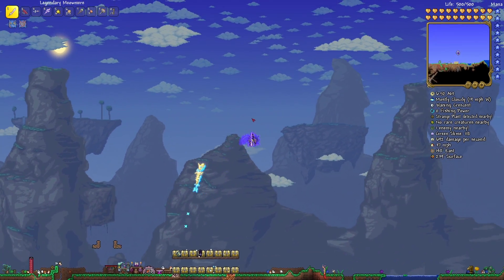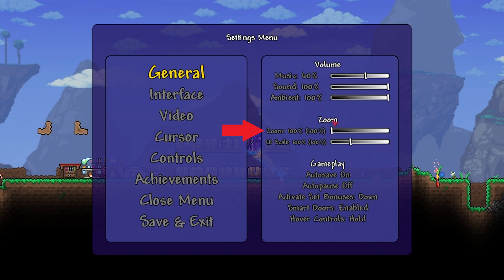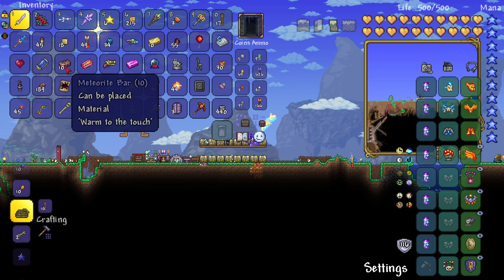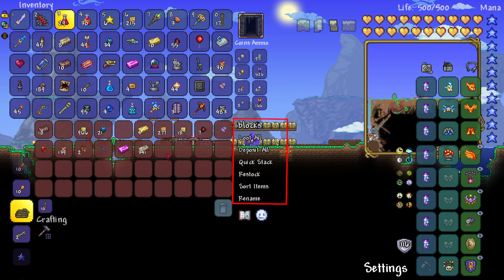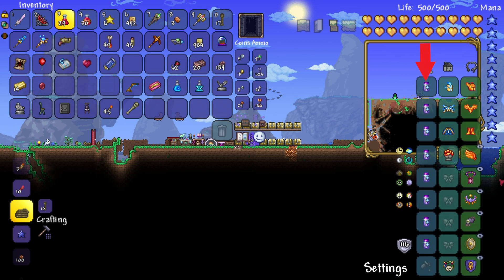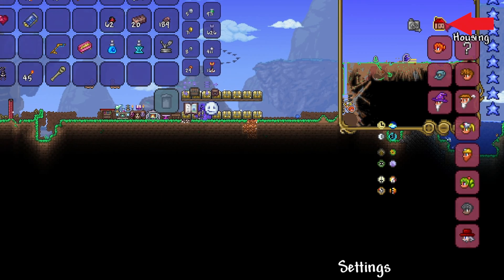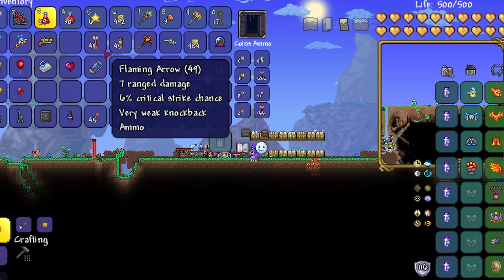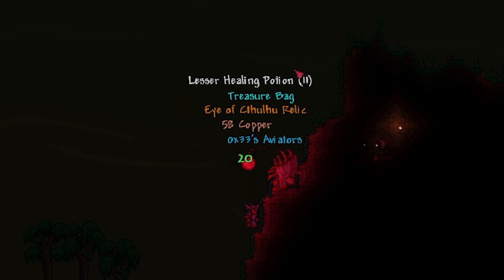Instantly Improve In Terraria With These Settings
This video goes over many Terraria setting and controls. I encourage you to go look into the setting in Terraria if you have not done so.

If there is something you would like me to cover let me know.

This channel does not have to be only Terraria videos just with the new update I have been enjoying the game considerably more.